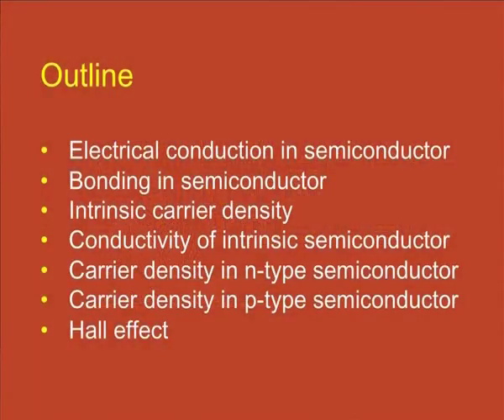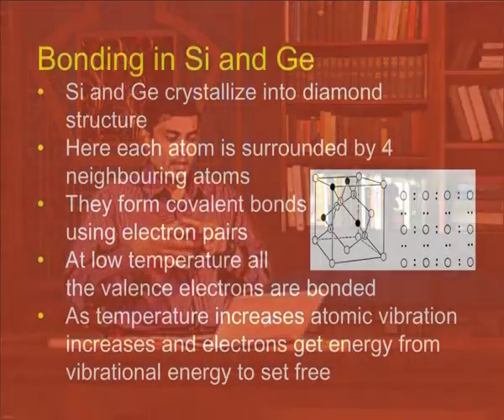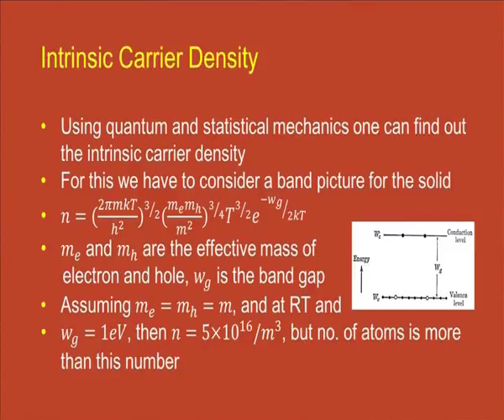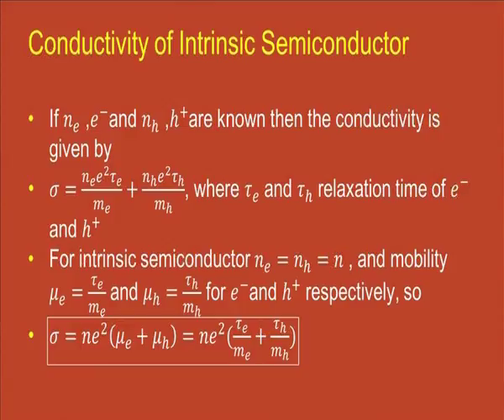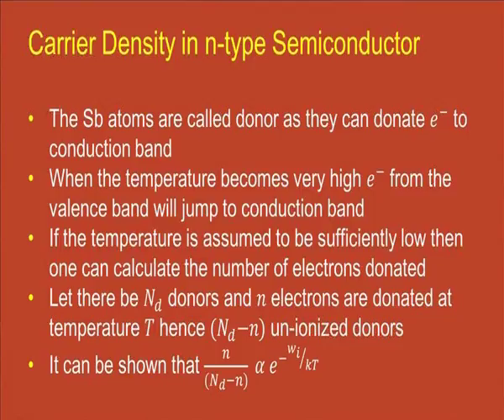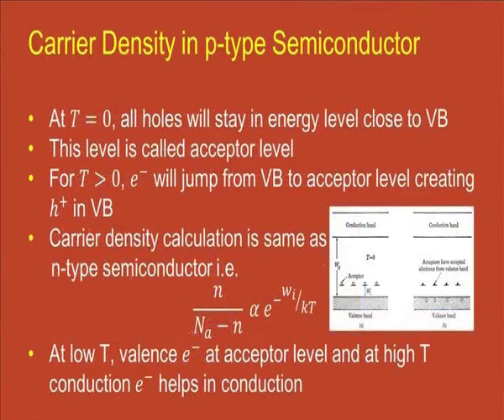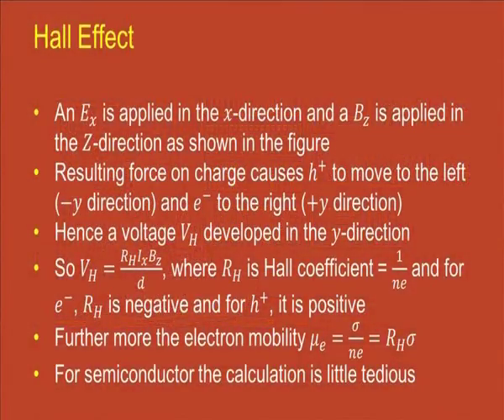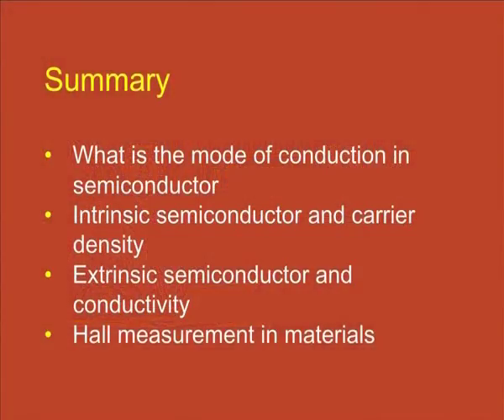Electrical Conduction in Semiconductor (Part-4)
Course: Engineering Materials (Unit-II)